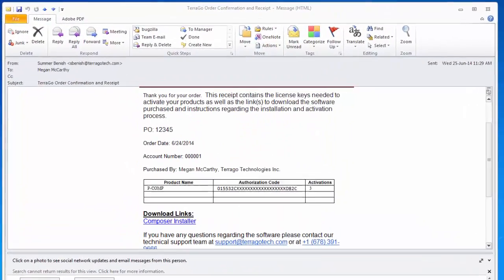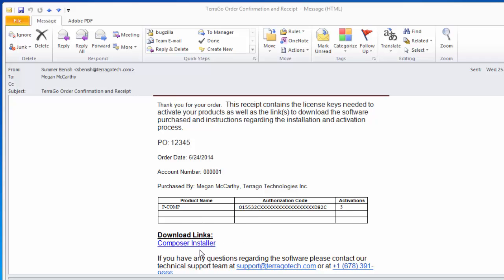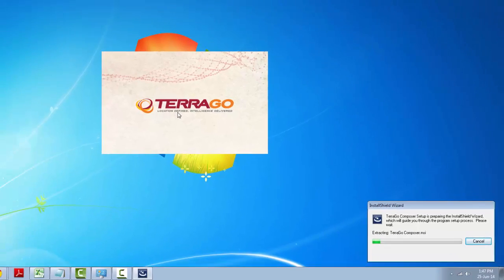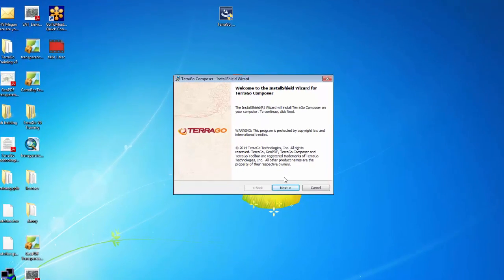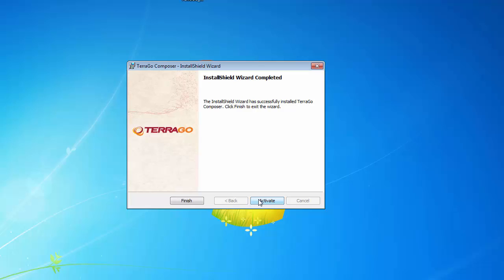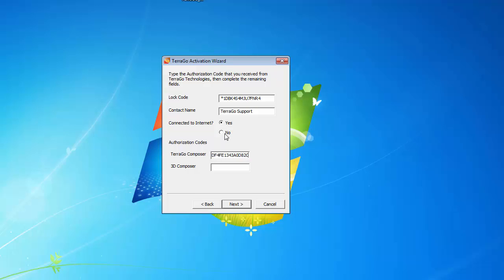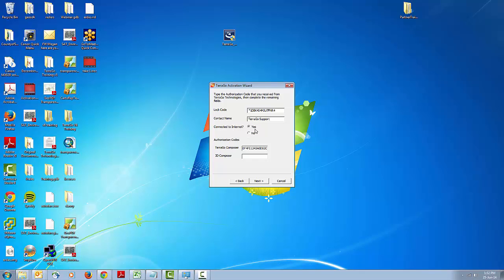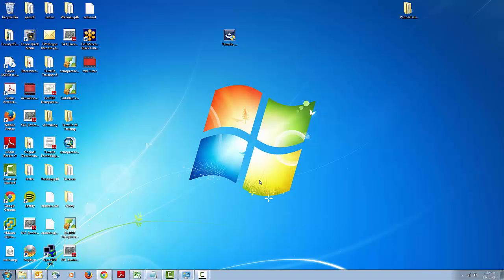TerraGo GeoPDF Products: Installation and Activation